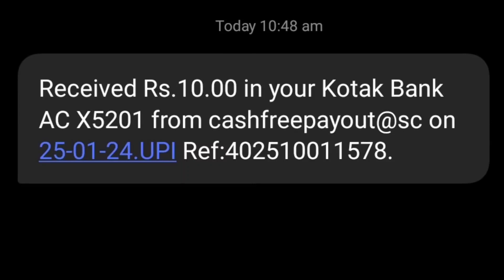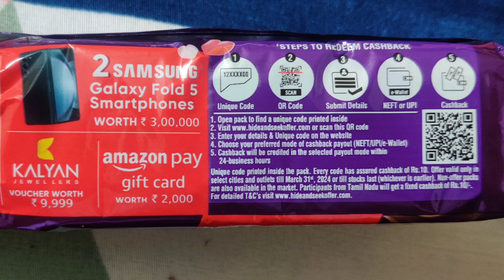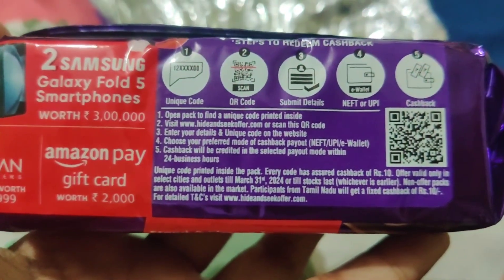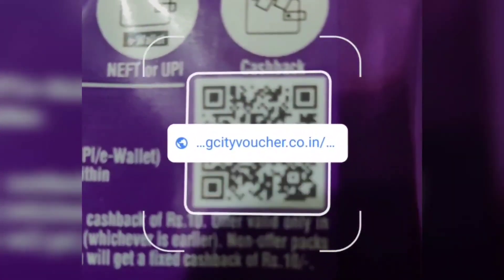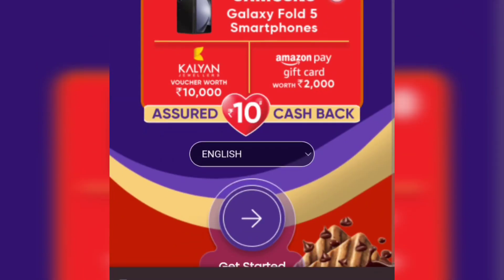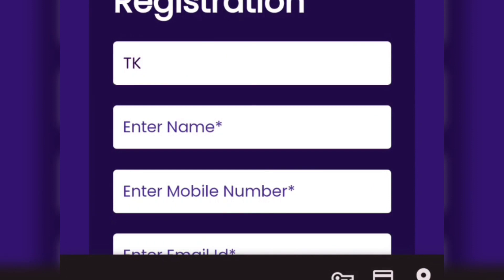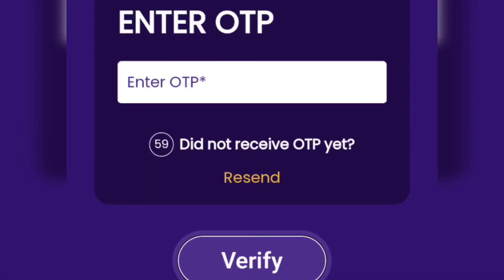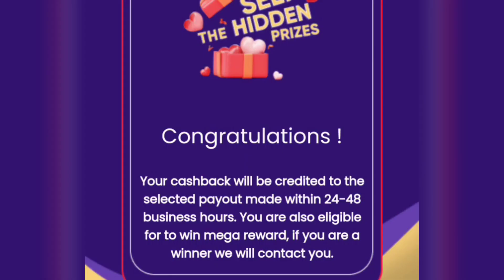Get Rs.10xxxx Instant Cashback and more exciting Gifts instantly.